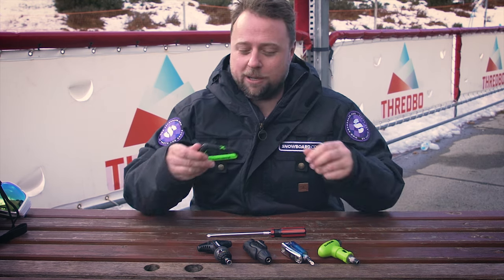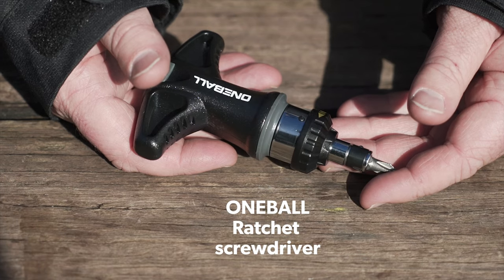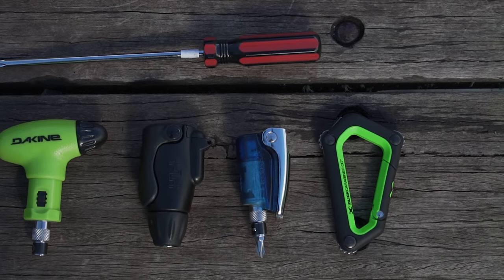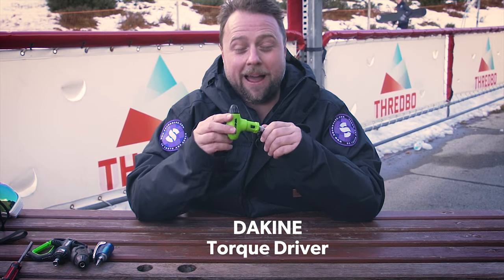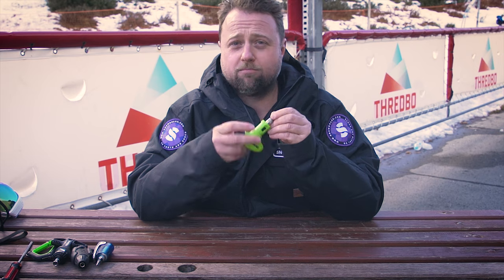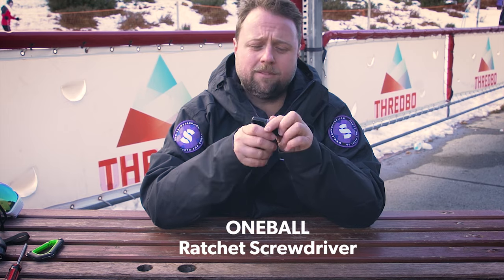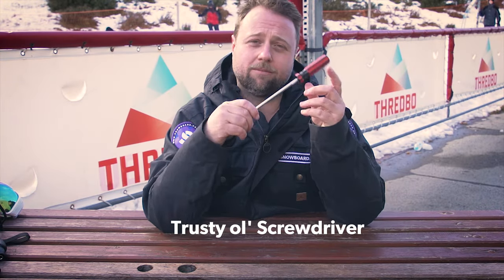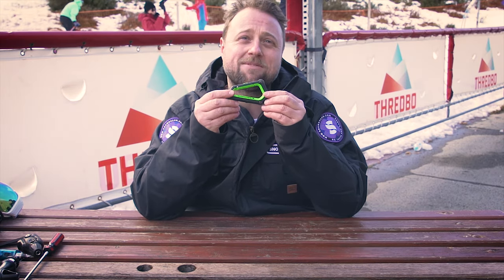The Best Snowboard Tool?? Tool Challenge!!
We test out 5 Snowboard tools. and 1 screwdriver to figure out which is the best all round tool on the mountain!

The contenders are:
 - Dakine Torque Driver Tool
 - Oneball Pocket Screwdriver
 - Bakoda Zackley Driver
 - Burton Bullet Tool
 - Click Carabiner Tool
 and...
 - A Trusty Ol' Screwdriver